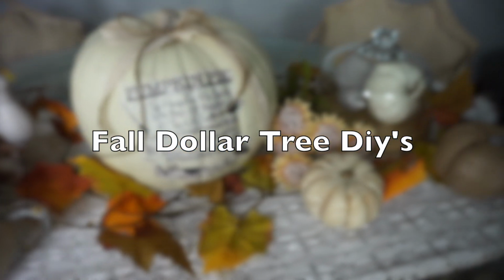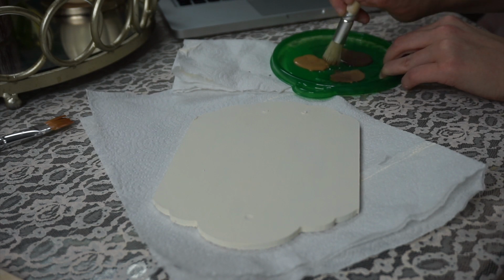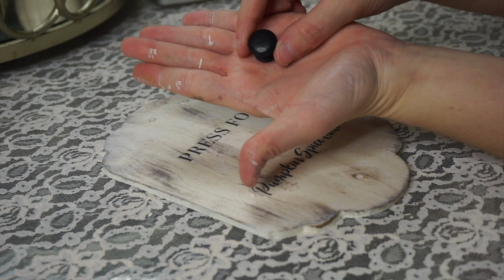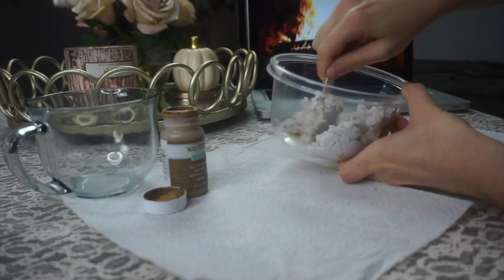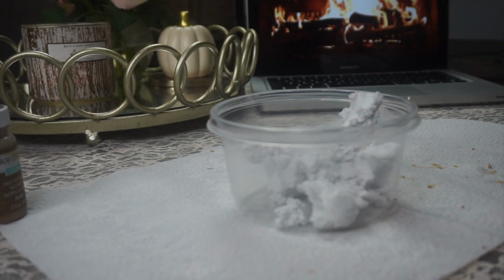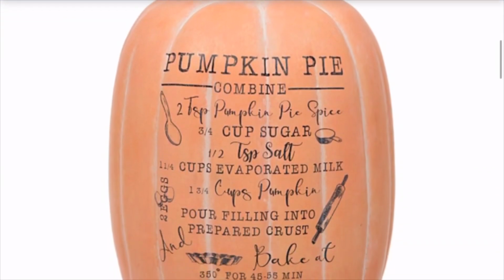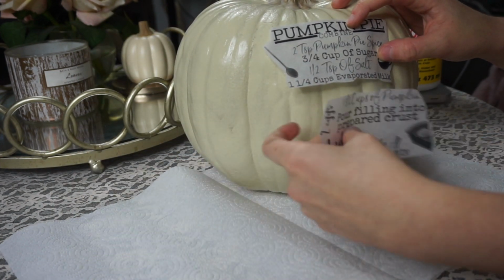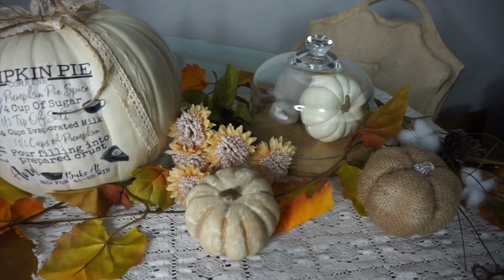FALL DOLLAR TREE DIY'S! | Fake Latte + Sign and Farmhouse Pumpkins!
If you've never watched my diy's then how I print onto tissue paper is by cutting it to the size I need and using painter's tape to tape it onto a piece of card-stock paper then I feed it into my printer & the image will print onto the tissue paper instead! :)

Waverly Chalk Paints:
- Ivory
- Truffle
- Mineral
- Hazelnut